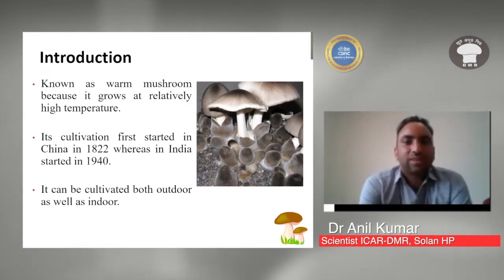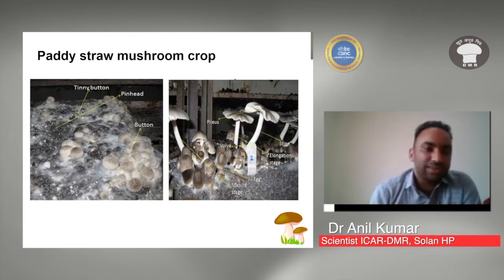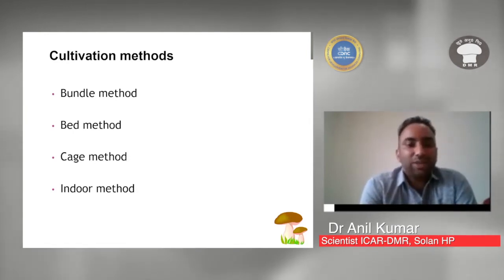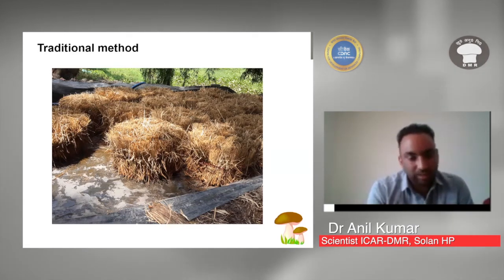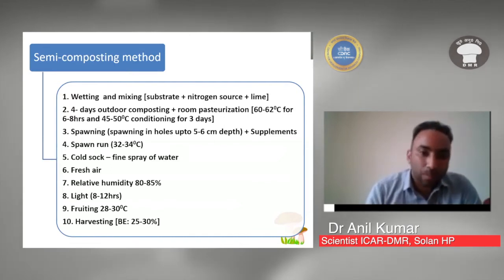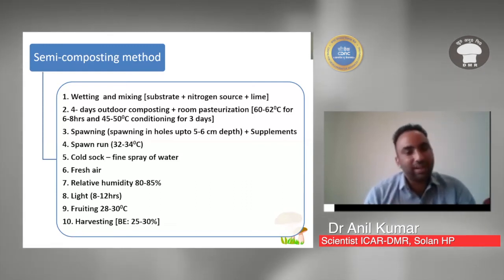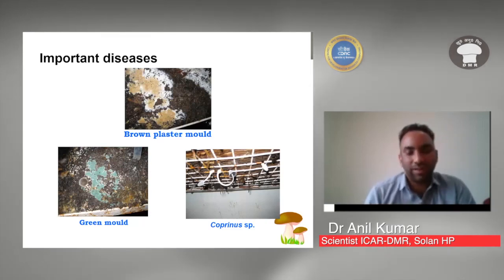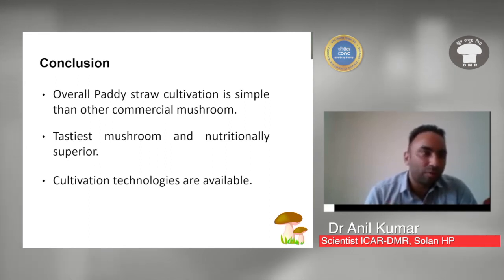Paddy straw mushroom (in English)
कैसे करें मशरूम का कारोबार ।
How to do Mushroom Business.
उद्यमिता को बढ़ावा देने की पहल।
An Initiative for the Promotion of Entrepreneurship.